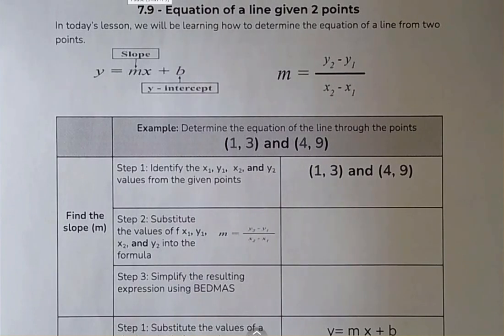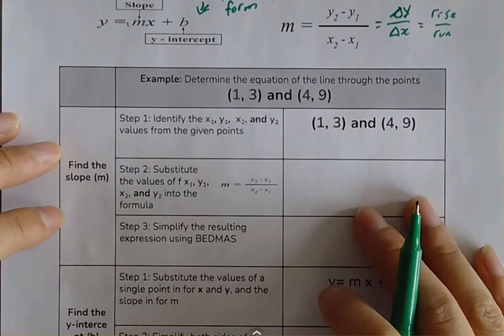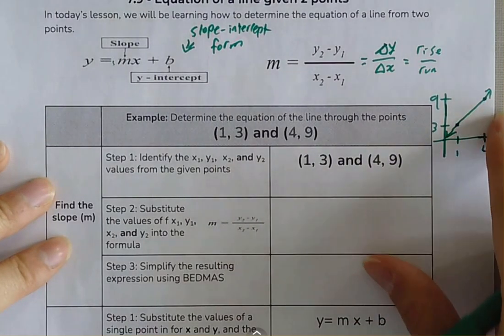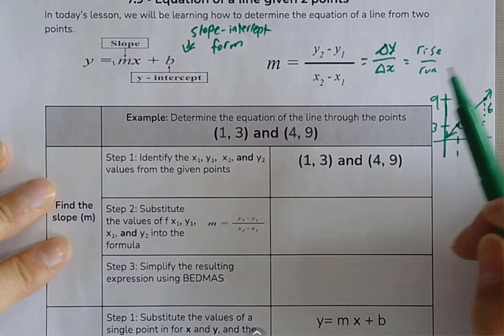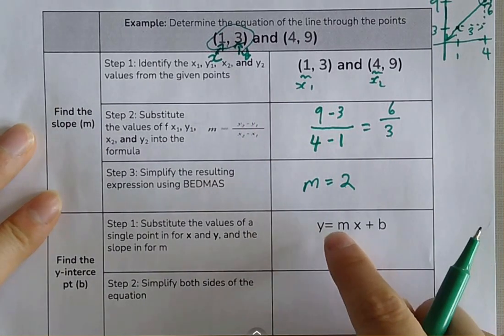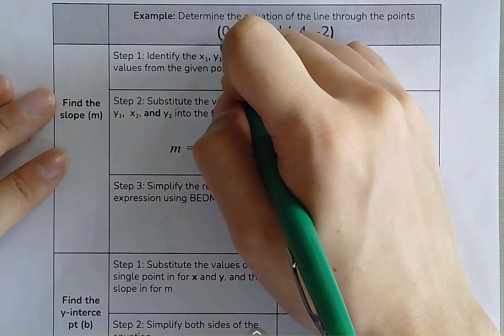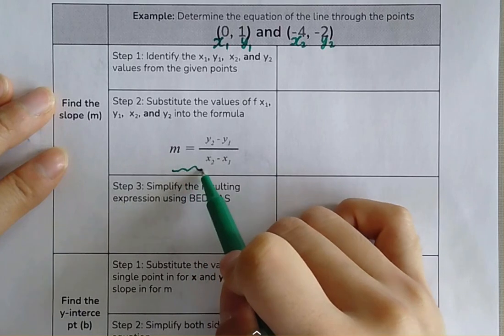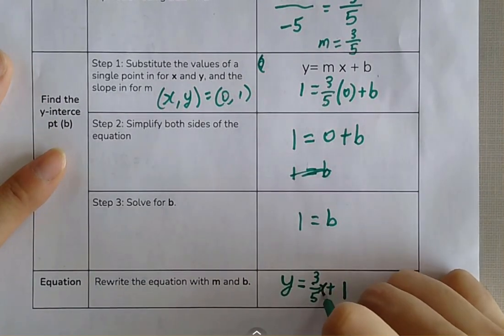Finding Equation of a Line from 2 Points